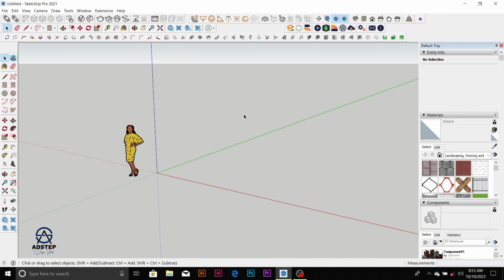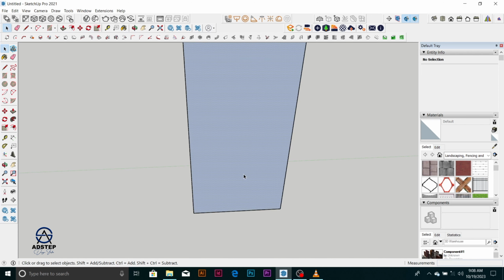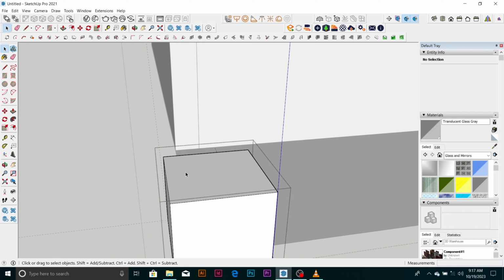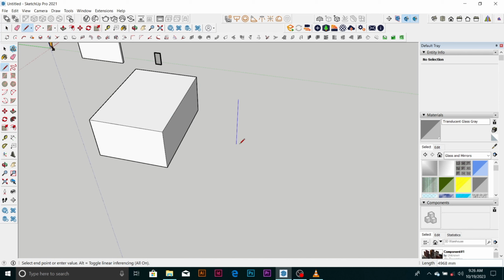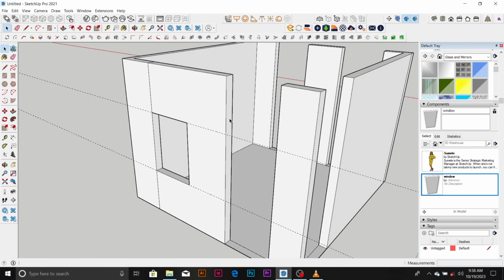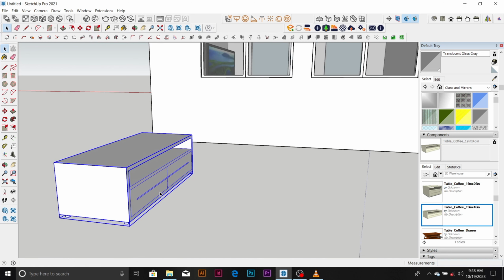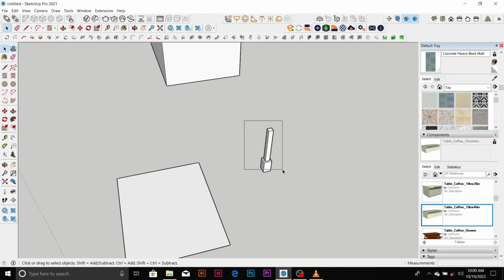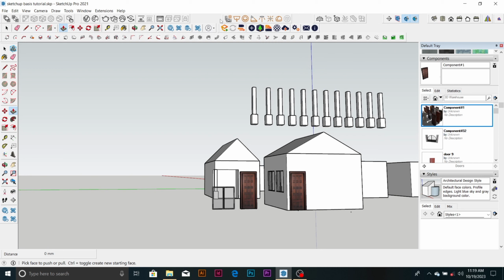"Mastering Architectural Modeling: A Beginner's Guide to SketchUp"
**Description**: In this beginner-friendly SketchUp tutorial, we'll delve into the core principles of architectural modeling. Learn how to navigate the SketchUp interface, use essential tools like the Line and Rectangle tools, and create your first architectural design. We'll cover the importance of precision and accuracy in modeling and provide practical tips to get you started in architectural design.

**Content Highlights**:
- Introduction to SketchUp's user interface.
- Overview of essential tools: Line, Rectangle, Push-Pull, and more.
- Hands-on exercises to create a basic architectural structure.
- Tips for maintaining clean geometry and accurate measurements.
- Guidance on organizing your architectural projects.

Whether you're crafting a 3D model of your dream home, working on a school project, or honing your architectural skills, these techniques will come in handy.